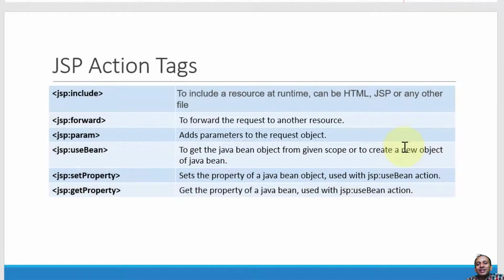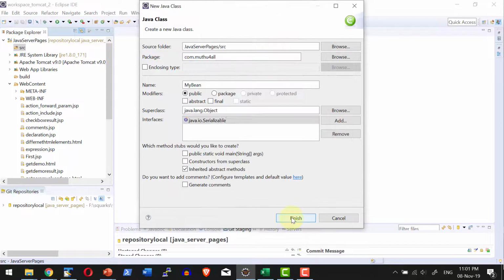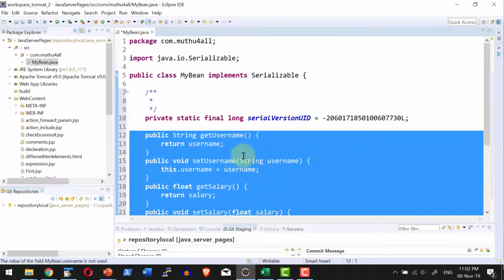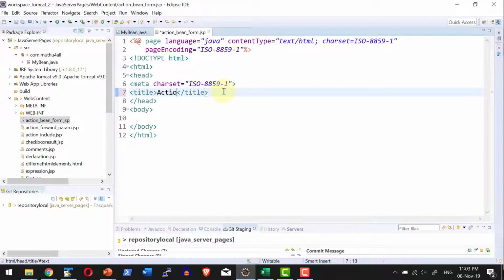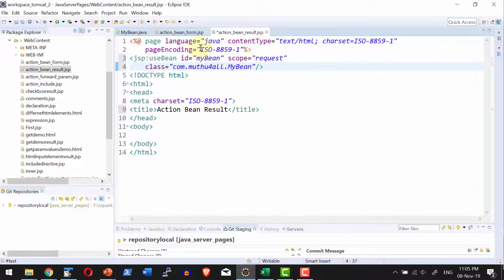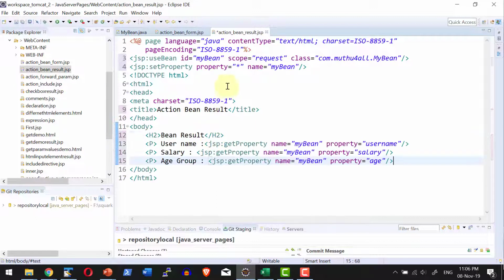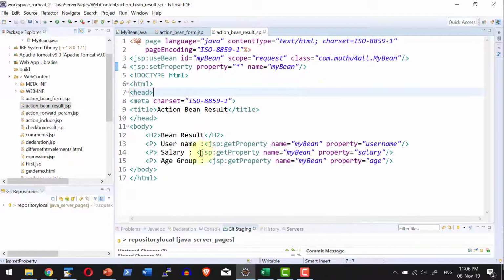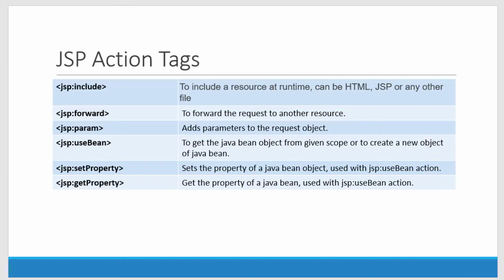Apache Tomcat - JSP - Servlet - JSP Action Bean get set property - Video 37